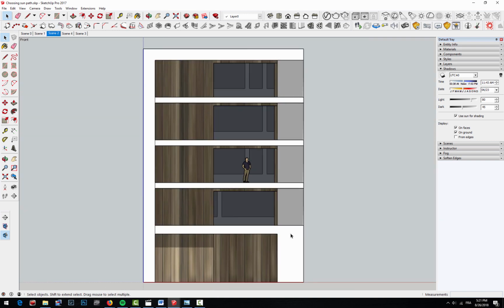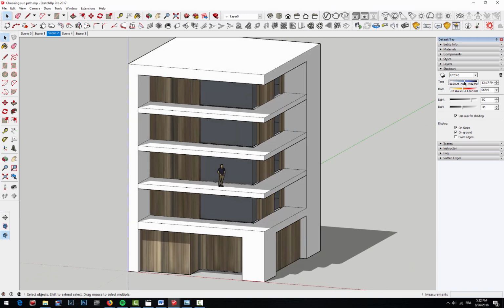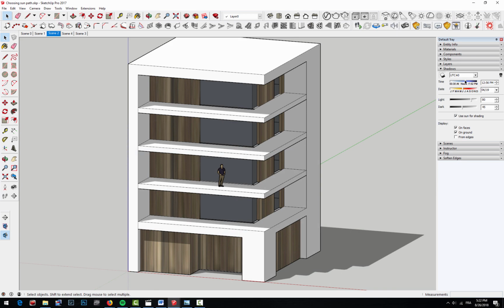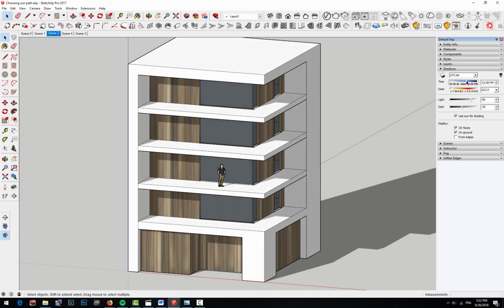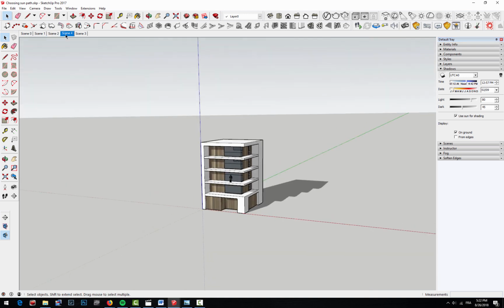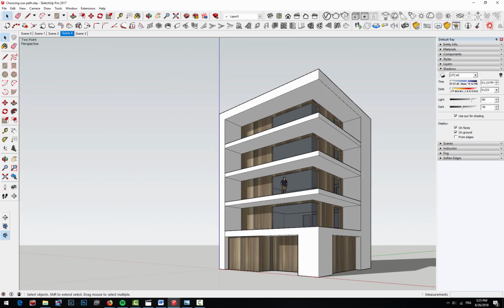How to choose the best lighting in Sketchup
Hi, I'm Nizar Bredan, architect & passionate photographer. I'm sharing here a photographic approach on how to choose the most optimal lighting for an architectural project.
If you want to learn all the secrets of achieving a captivating image and mastering all the aspects of texturing, I highly encourage you to take my online masterclass "Sketchup Visual Mastery"